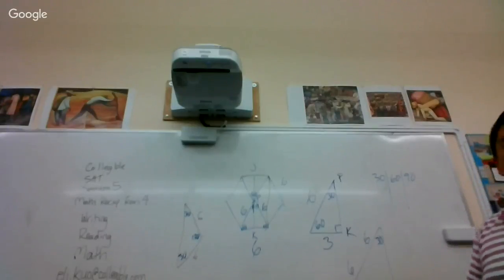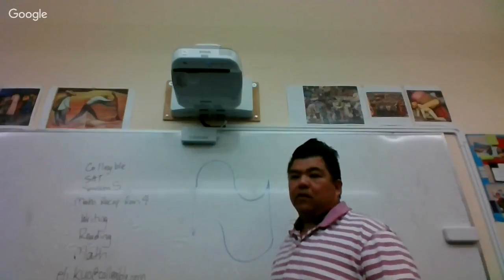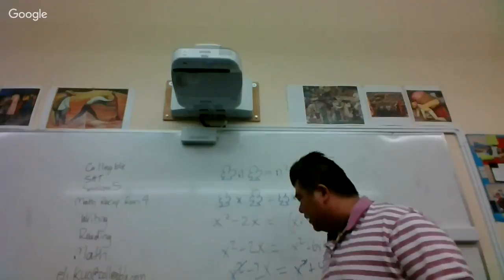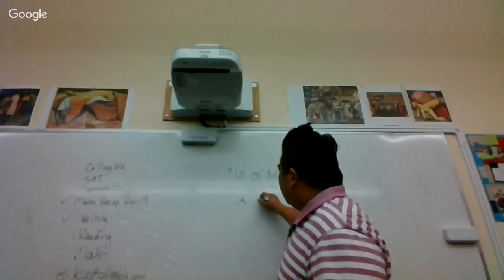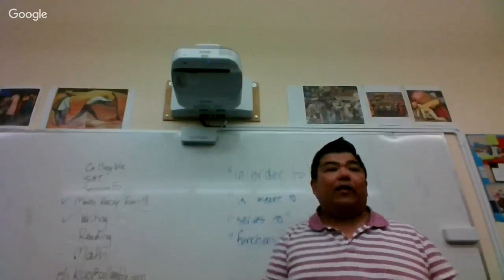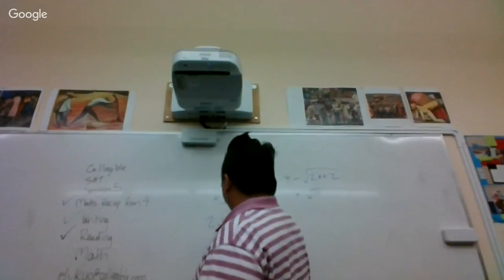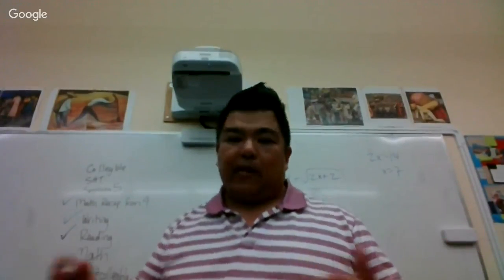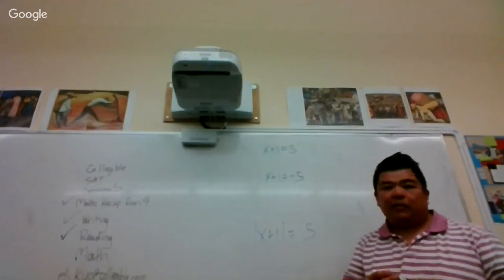sat session 5